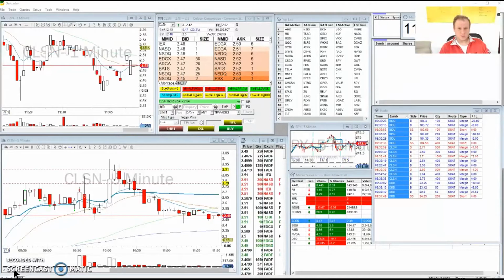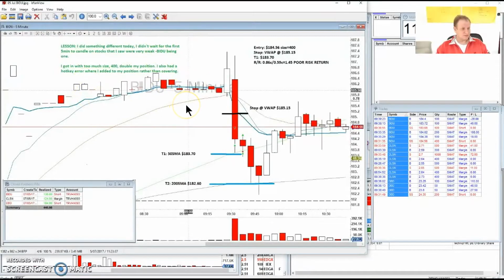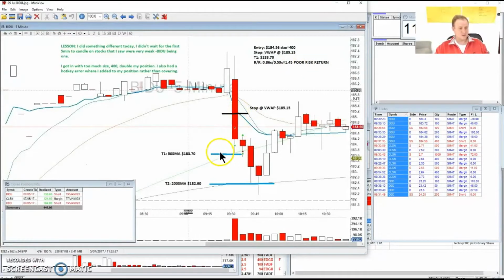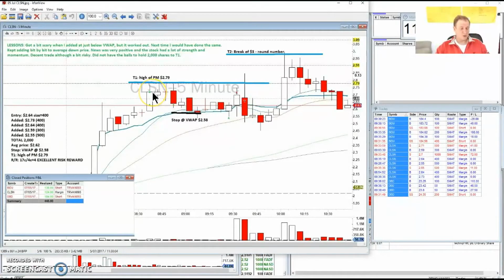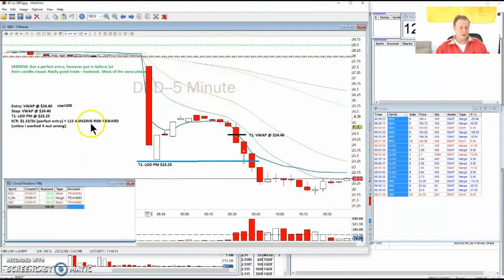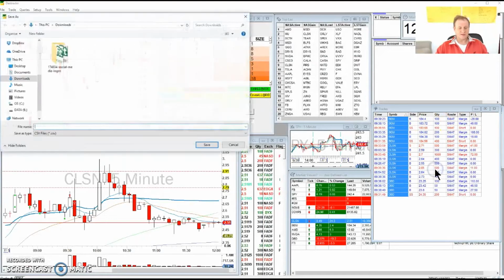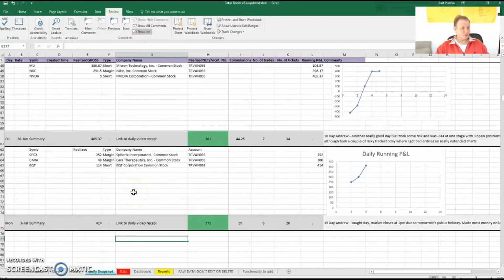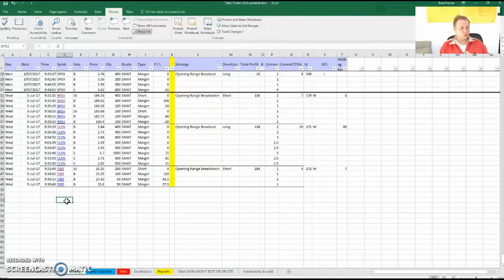Day Trading 5 July: +$446 (sim day 20/60) + SURPRISE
Hi guys, hope everyone had a nice 4th of July yesterday. I honestly didn't know what to do with myself :-) Today was a good day, I made a couple of mistakes on BIDU (too much size and a hotkey error) but it worked out. DBD was a nice trade with little stress and clean price action.

I have 40 trading days to go (2 months) in the sim, but I think I may be getting ready to go live. I don't want to do it yet, but maybe within a couple/few weeks. I'll see how I go.

Also, I've been working a trading journal that will be automated to a large degree. All you need to do is import your trades, please 'analyse my trades' and the macro does the rest. Real nifty. If you'd like a copy it will be free (hopefully release it next week). I'd be grateful for a small donation to cover the costs of hiring a freelancer and the 100 odd hours of putting it together :-) Check out the blog and stay tuned!

* Charting: DAS Pro
* Broker: Interactive Brokers
* Scanner: Trade Ideas
* Also use Finviz and Yahoo Finance